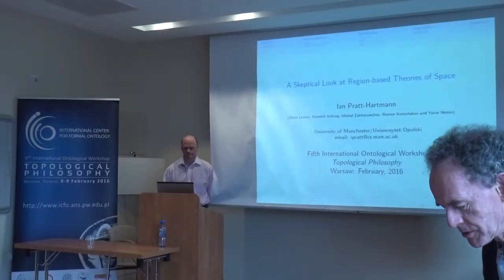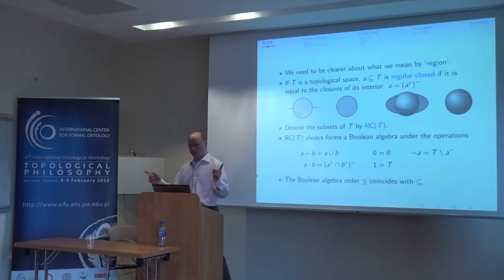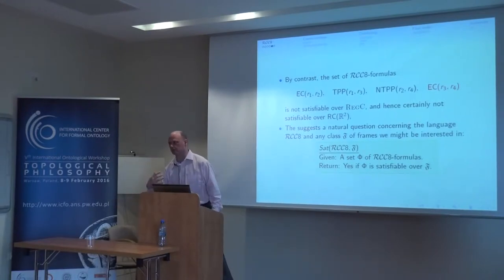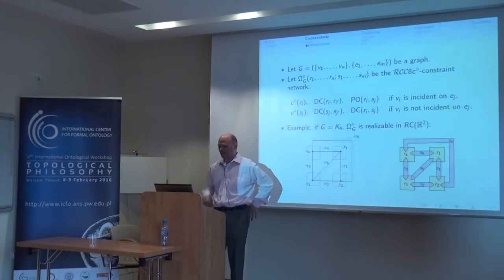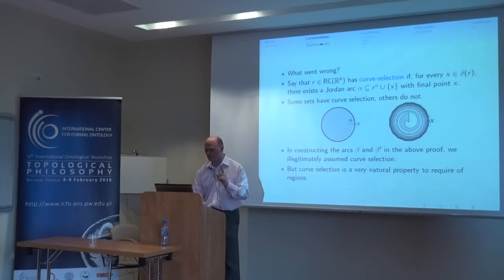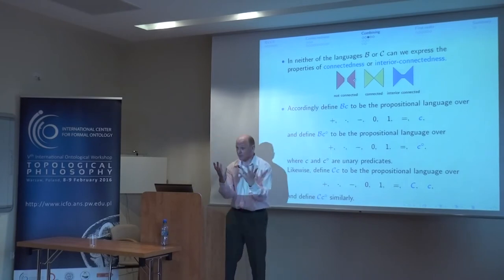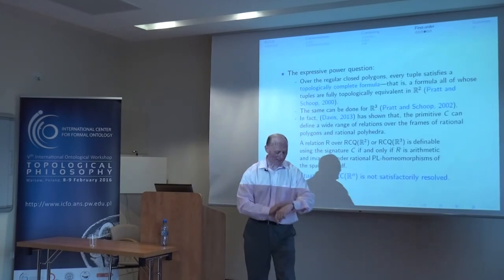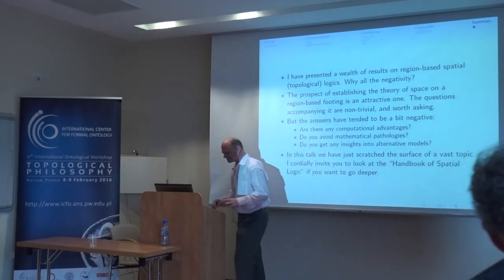Prof. Ian Pratt-Hartmann's talk at the "Topological Philosophy Conference" 2016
Ian Pratt-Hartmann (University of Manchester, UK)

 A Skeptical Look at Region-Based Theories of Space

Abstract

One of the many achievements of coordinate geometry has been to provide a conceptually elegant and unifying account of spatial entities. According to this account, the primitive constituents of space are points, and all other spatial entities—lines curves, surfaces and bodies—are nothing other than the sets of those points which lie on them. The success of this reduction is so great that the identification of all spatial objects with sets of points has come to seem almost axiomatic.

For most of the previous century, however, a small but tenacious band of authors has suggested that more parsimonious and conceptually satisfying representations of space are obtained if we adopt an ontology in which regions, not points, are the primitive spatial entities. These, and other, considerations have prompted the development of formal languages whose variables range over certain subsets (not points) of specified classes of geometrical structures. We call the study of such languages `mereogeometry’.

In the past two decades, the Computer Science community in particular has produced a steady flow of new technical results in mereogeometry, especially concerning the computational complexity of region-based topological formalisms with limited expressive power. The purpose of this talk is to provide a conceptual framework for assessing the philosophical significance of this work. As usual, to grasp the philosophy, one first needs to master the mathematics.

The "Topological Philosophy" conference was held on February 8 – 9, 2016 at the  International Center for Formal Ontology (ICFO), Faculty of Administration and Social Sciences,  Warsaw University of Technology, Poland.